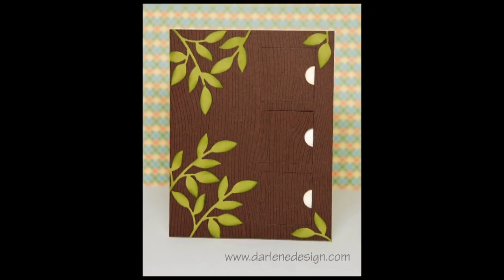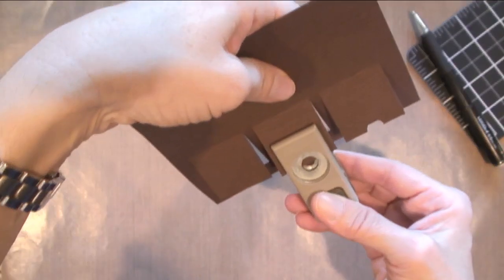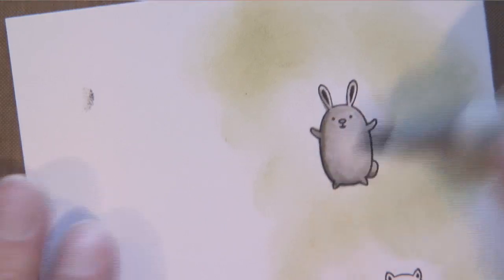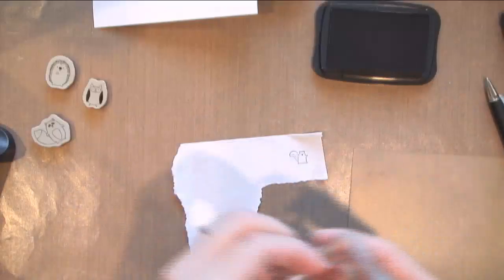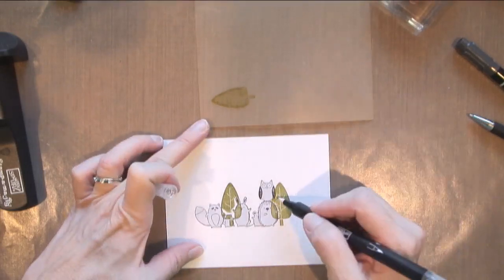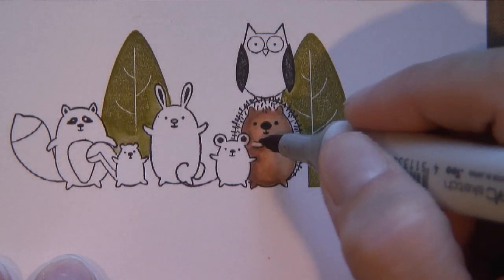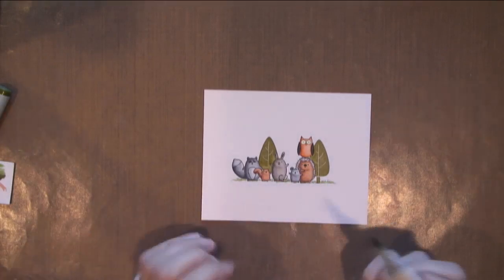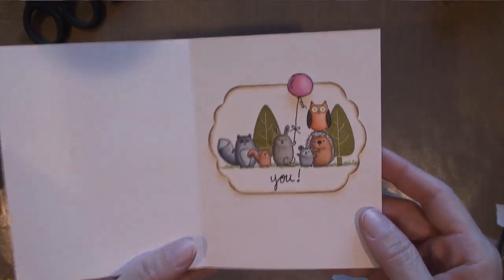Furry Folk in Windows with Copics